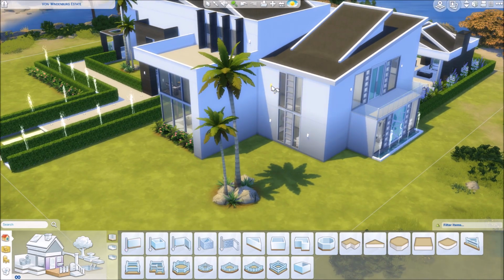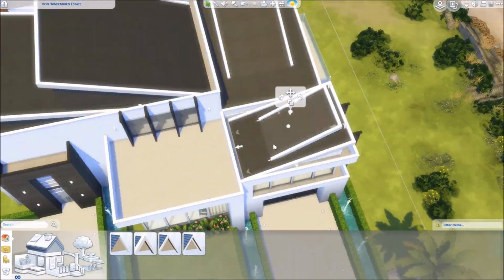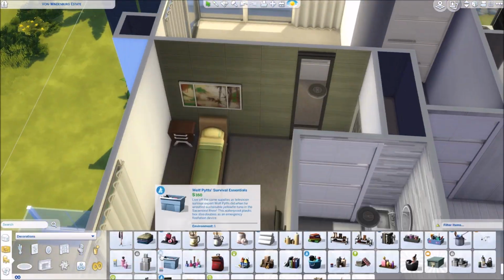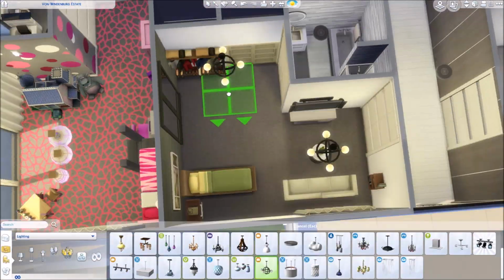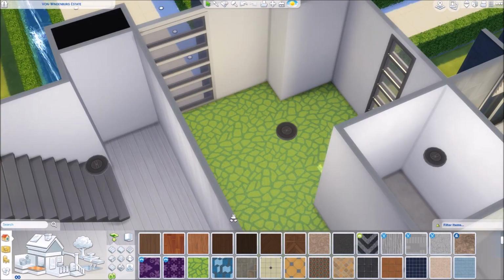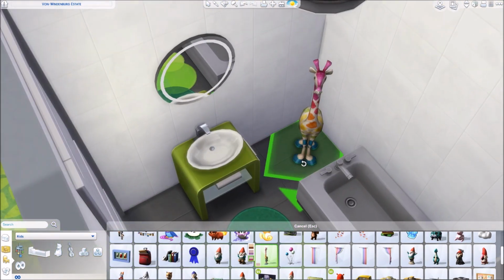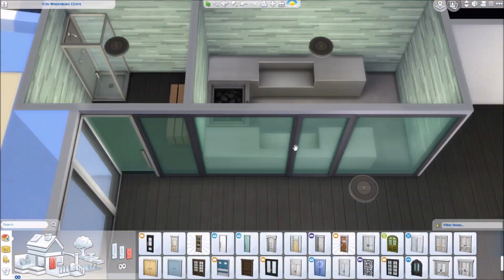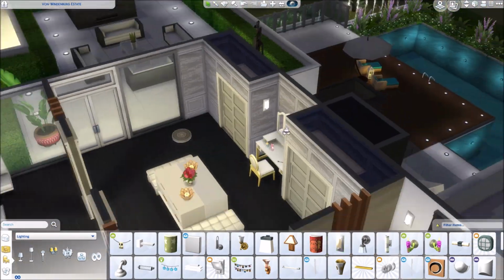The Sims 4 - Contemporary Mansion! (Part 3)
Part 3 of The Contemporary Mansion! Next up House Tour!

Music

House Overview